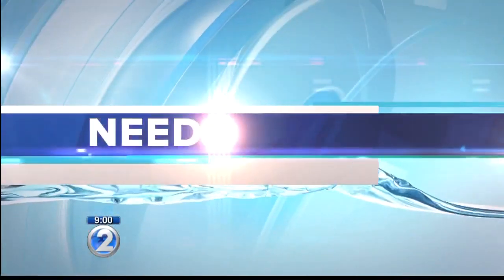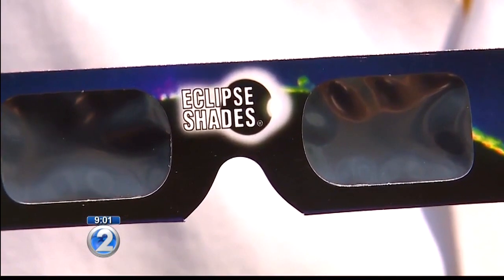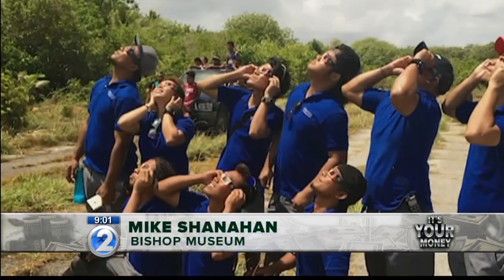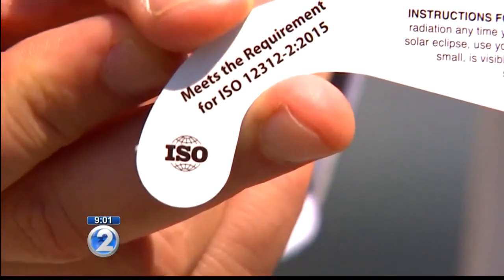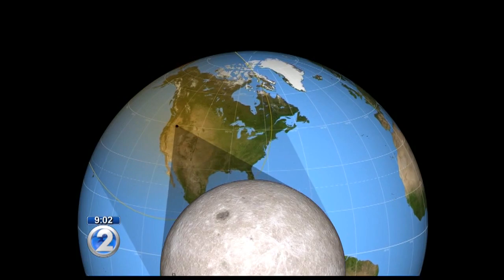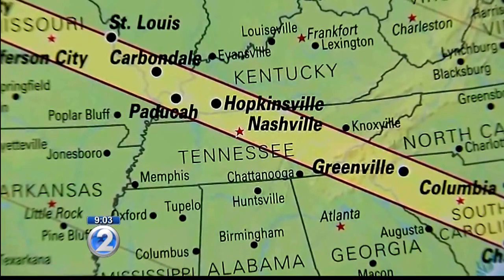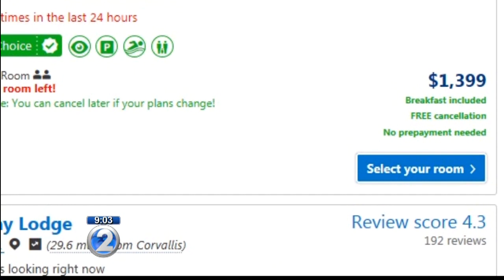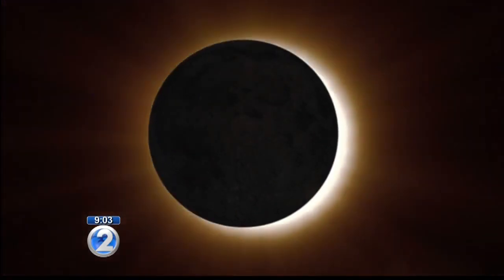How to view the partial solar eclipse in Hawaii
Here in Hawaii, only about a quarter of of the sun will be obscured, and you’ll need a solar eclipse viewer to see it.